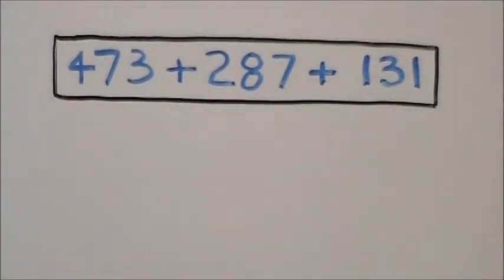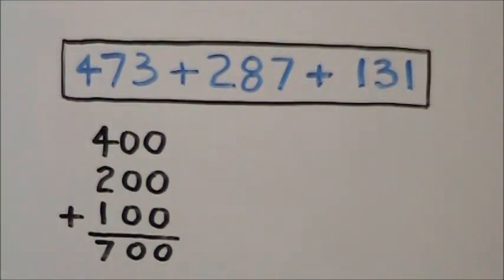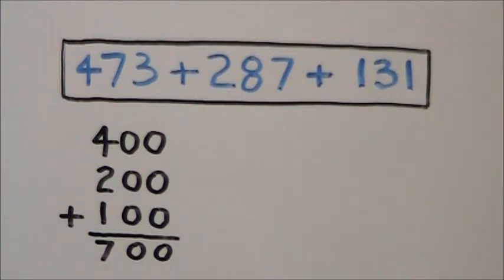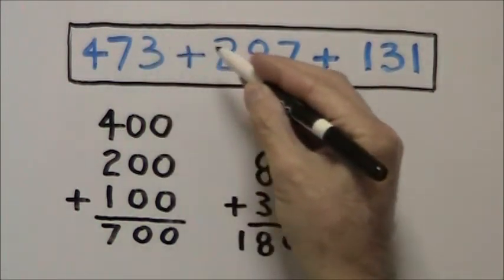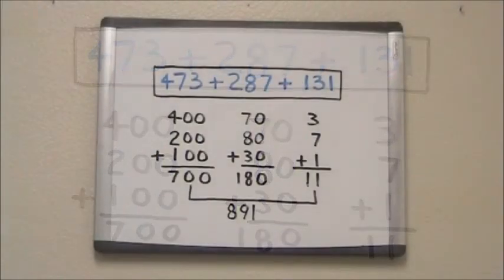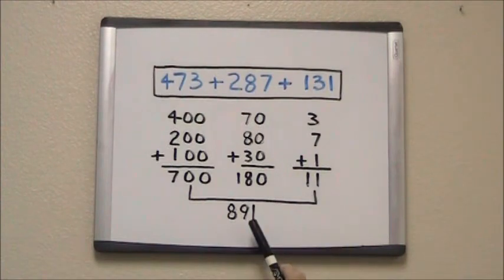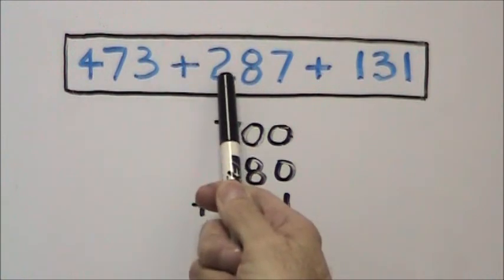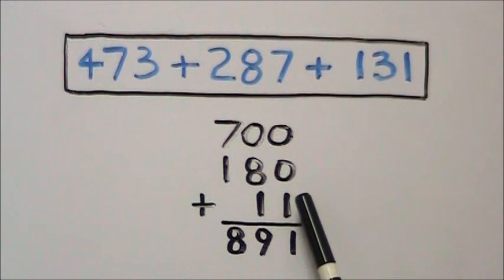3 x 3 Addition Shortcut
Learn how to do 3 x 3 addition without regrouping

Mini-Transcript: add up the hundreds column, then the tens column, and finally the ones column; then, add the columns together to get your final answer.

Use the YT app to watch my vids on your iPhone, iPad and iPod Touch.